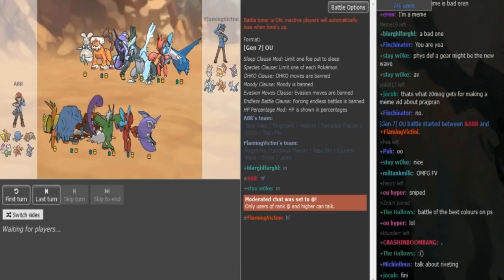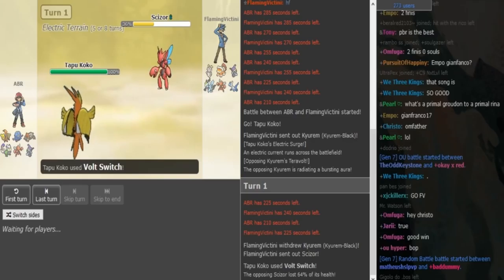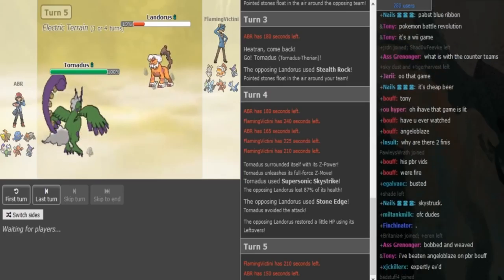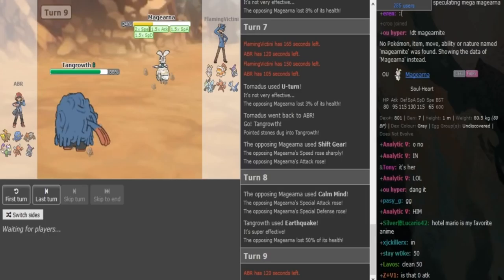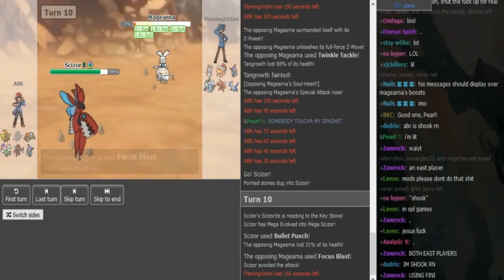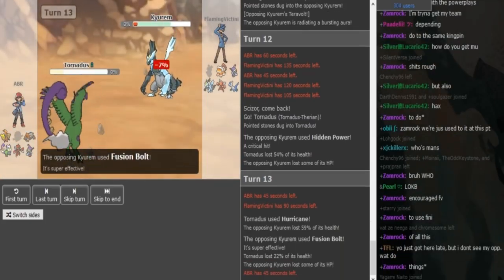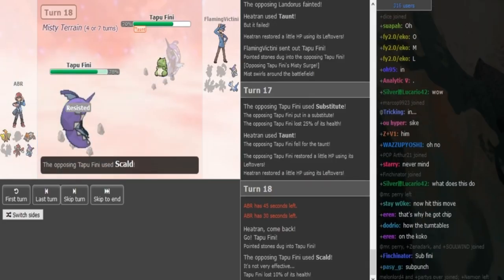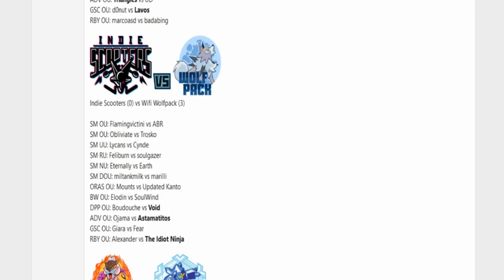Smogon Premier League 9-Week 2: Flamingvictini vs ABR (Ultra Sun&Moon OU) w/Dokkerich